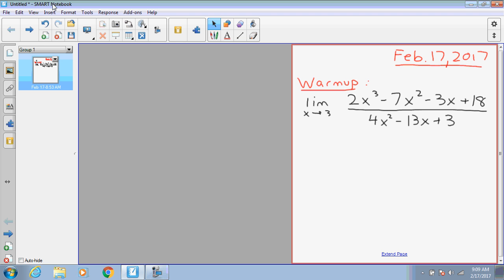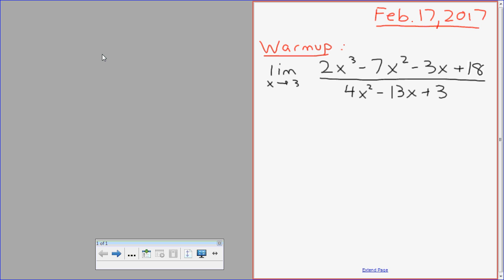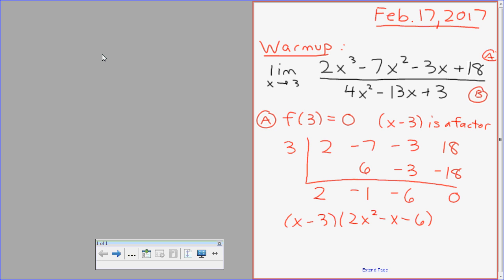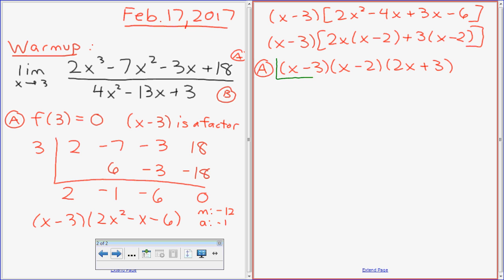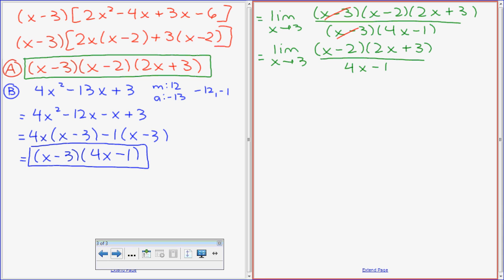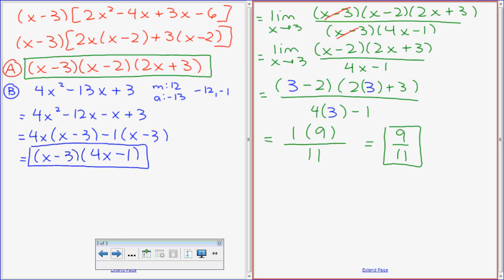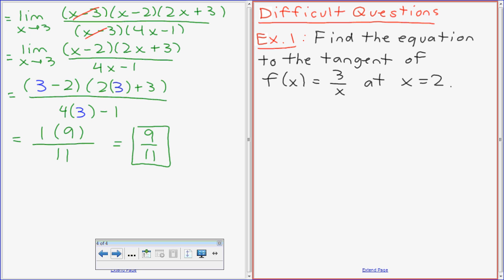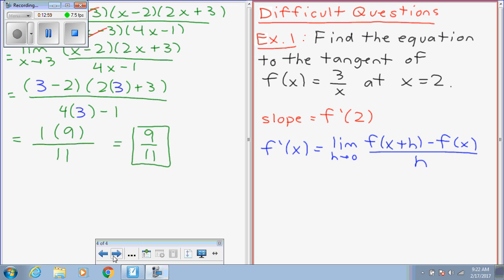MCV4U - Difficult Rate of Change Questions - Part 1 of 3